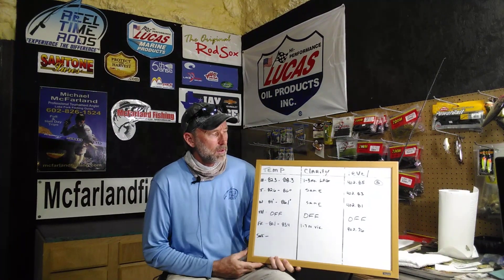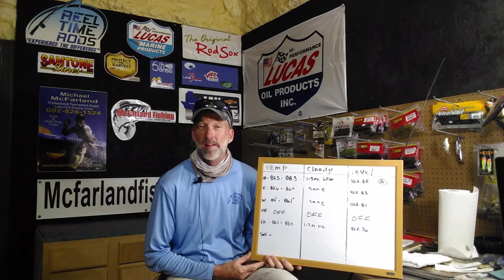MCFARLANDS LAKE FORK RUNDOWN JUNE 16th-19th 2020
A Lake Fork Fishing Report from Mike McFarland, The Lake Fork Guide.

In this Lake Fork Fishing Report, I give you Lake Fork's current water conditions: Lake Fork Lake Levels, Lake Fork Water Temperatures, Lake Fork Water Clarity and what Seasonal Pattern, I believe the fish are on Lake Fork are currently. Also I will give you what lures and techniques I believe will be the most effective fishing Lake Fork.

If you need more help fishing Lake Fork, you can always book a fishing trip with me at my next open date.